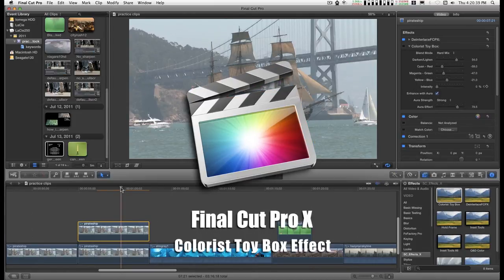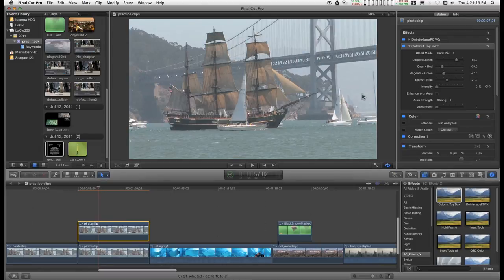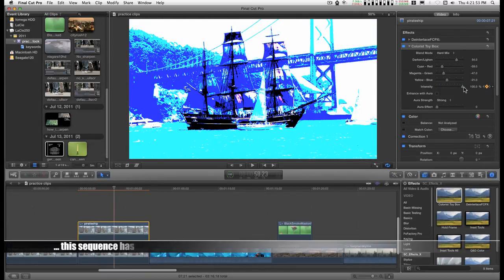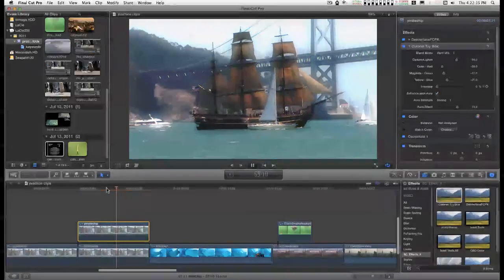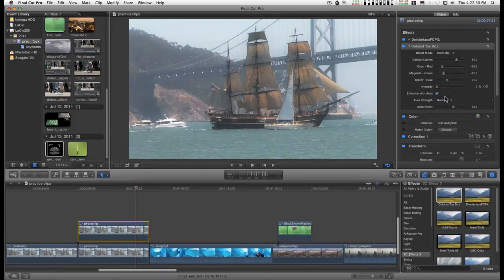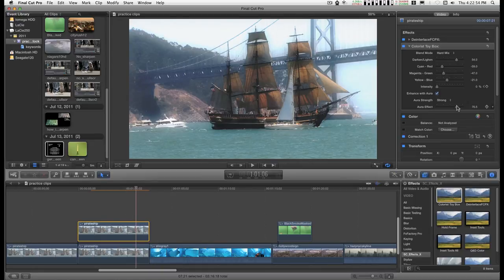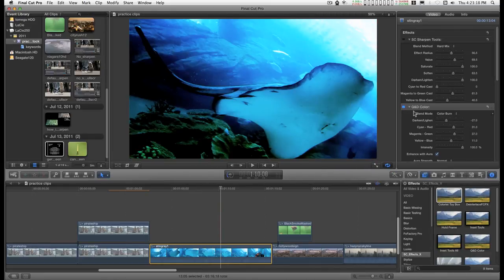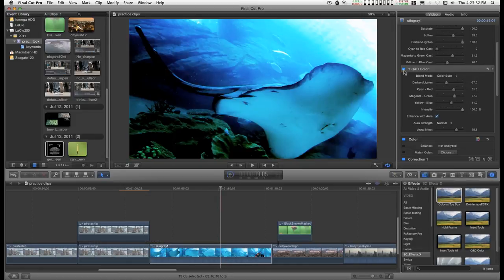Final Cut Pro X effect: Colorist Toy Box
Essentially equivalent to SC Sharpen Tools, without the sharpening aspects. Extra color blending modes added, Aura effect enhancements and an "Intensity" mix added (was missing from the sharpen tools.)